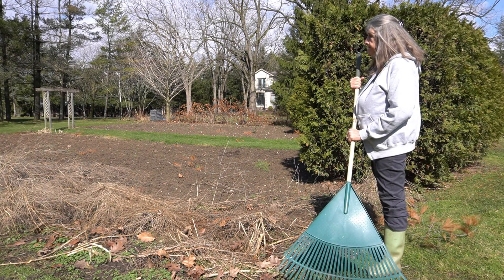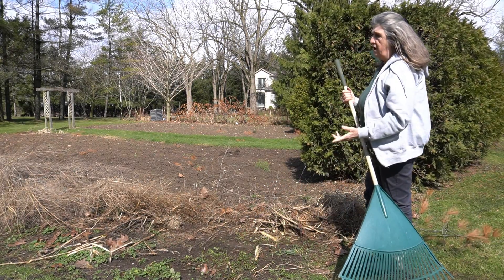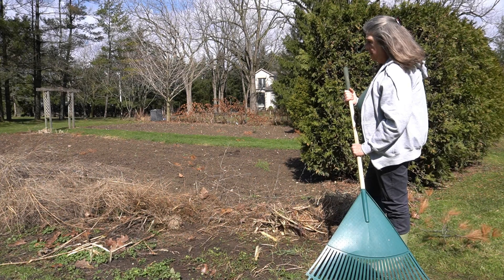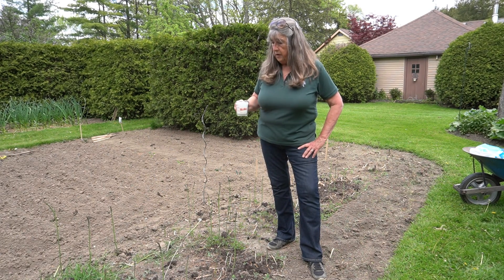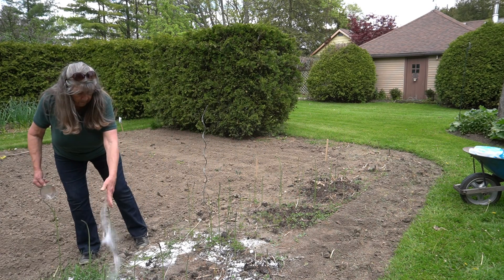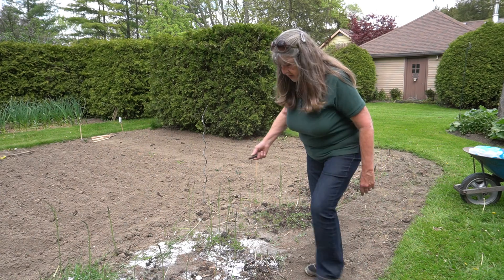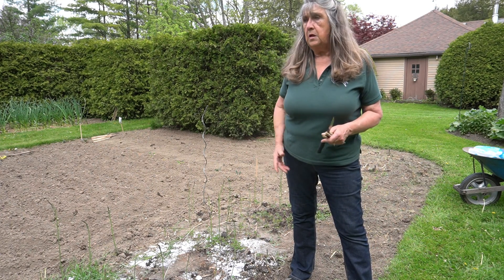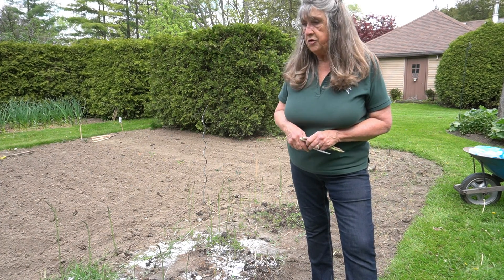Growing and Harvesting Asparagus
Master Gardener Nancy explains how to grow and harvest asparagus - from spring cleanup to harvest.